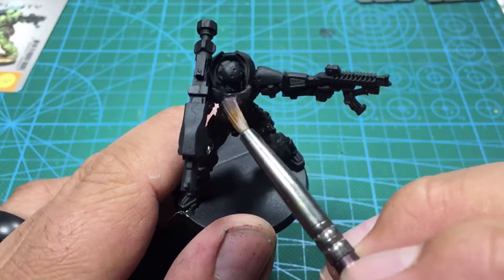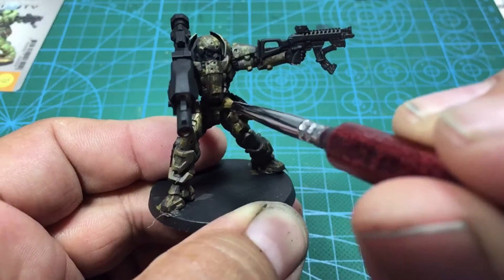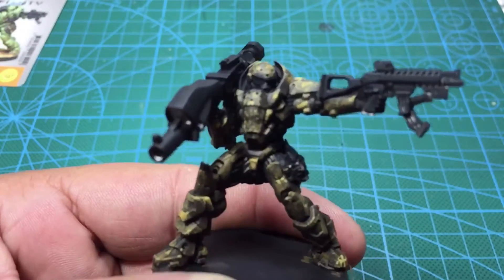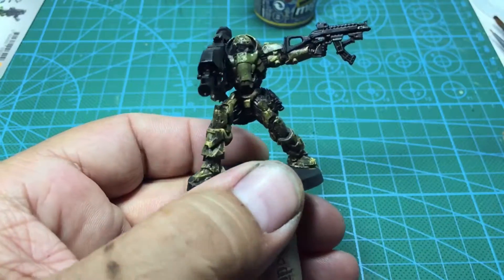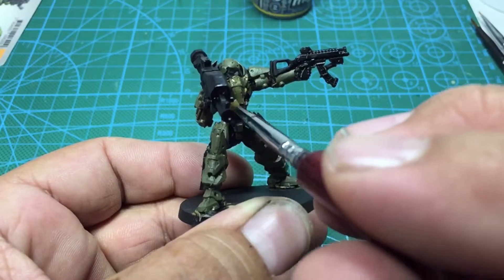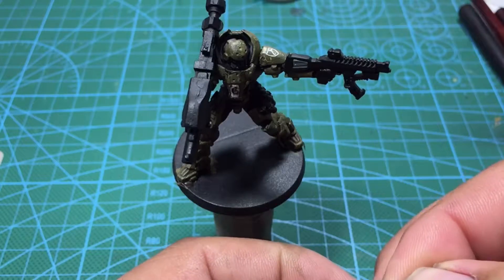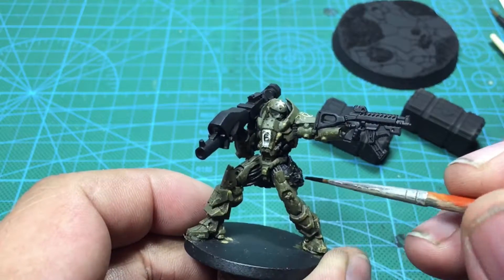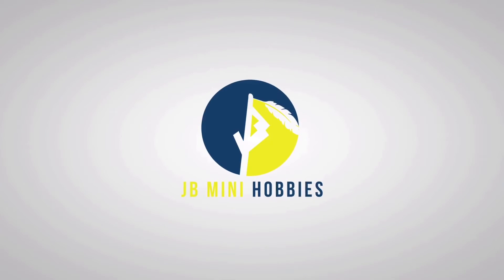Painting Infinity Al Fasid from the June Asset Drop Heroes box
The Ahl Fassed regiment, “the Seven Times Cursed”, comprises warriors of mercenary origin. The Fasseds accept into their ranks those who present a good operational history and can prove it during a series of hard admission trials.

Members are not asked about their past, except for questions regarding their profession. Many of them are known to have been soldiers or mercenaries, but some are also rumoured to be war criminals, hired killers from criminal organizations, fugitives from justice and other dubious characters. The Ahl Fassed regiment is notorious for going to any lengths in order to win. No Fassed is a model of haqqislamite citizen, which is something which doesn’t bother them at all. These troops are only fighting for the money, because they enjoy it, or because it is the only thing they know how to do. That’s why the haqqislamite troops are popularly known as “the Seven Times Cursed”. Due to this and their vicious combat methods, the Ahl Fassed is considered an “impure” regiment and for this reason its members’ faces always have to be concealed. Revealing their faces while on duty or while in uniform is one of the worst offences a Fassed can commit, and can even lead to his expulsion from the regiment.

The Al Fasid (‘The Corrupted’) Regiment accepts only soldiers with a solid operational record who can live up to their gruelling battery of admission tests. Beyond proving their ability to do the job, applicants are not expected to answer any questions about their past, which is simply assumed to be checkered.

The regiment is infamous for their aggressive combat methods and their willingness to go to any lengths to snatch a victory. This reputation has earned them the epithet of ‘The Seven Times Accursed’. No Al Fasid is a model of Haqqislamite virtue, but they don’t seem to care in the least. These soldiers don’t fight for the glory: they fight because they need to earn a living, because they enjoy it, or because it’s the only thing they know how to do well.

Hi my name is Jeremy, welcome to JB Mini Hobbies! I appreciate you watching and thank you.

I am a husband and a father of four. I started painting miniatures in 2016 after a house fire forced us out of our home for 7 months.

This channel is to help share what I learned along the way.